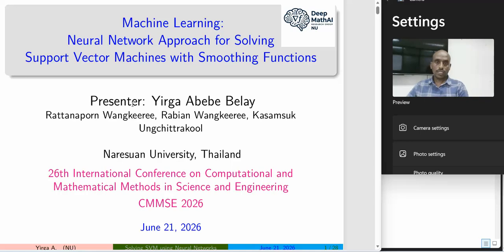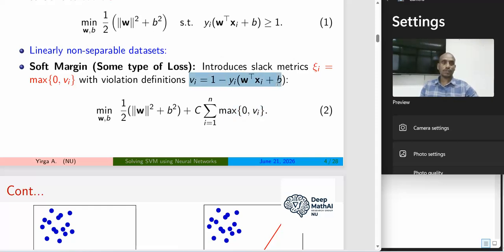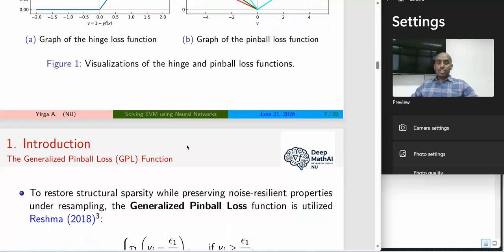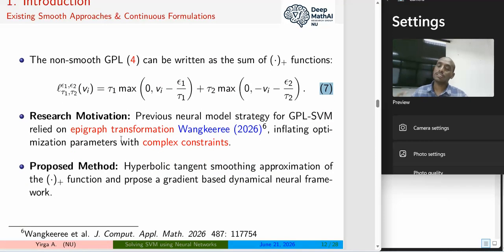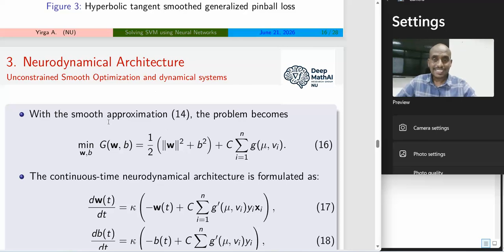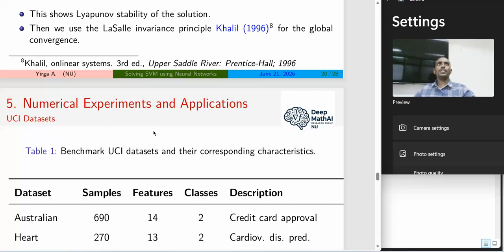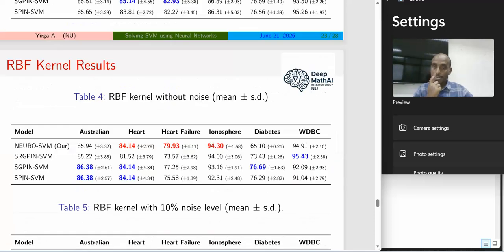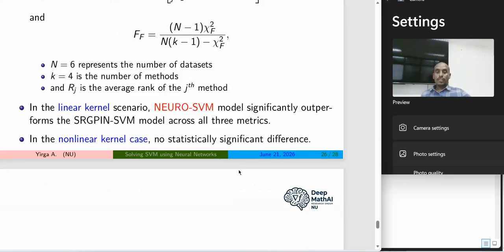Machine Learning Neural Network Approach for solving support vector machines with smoothing function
Machine Learning Neural Network Approach for solving support vector machines with smoothing function by Yirga Abebe